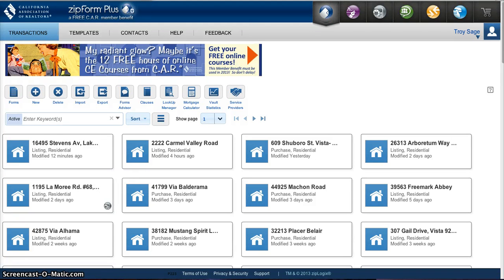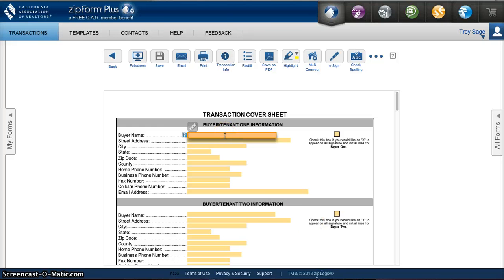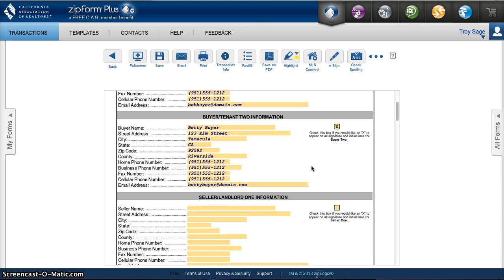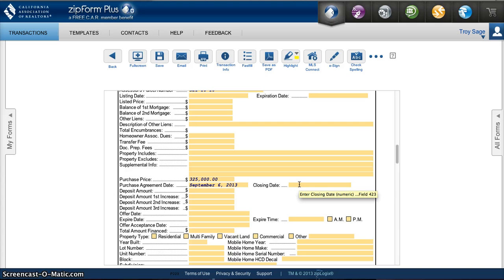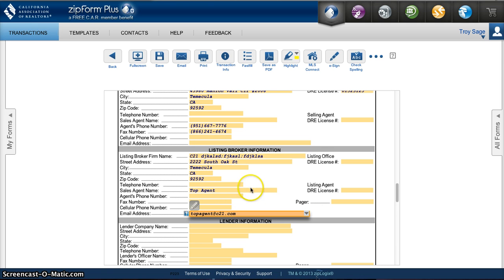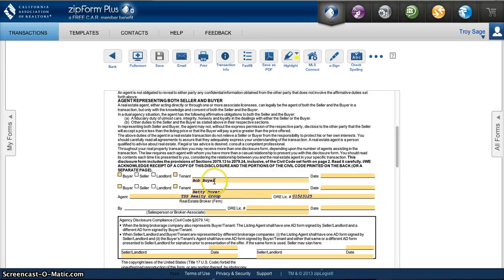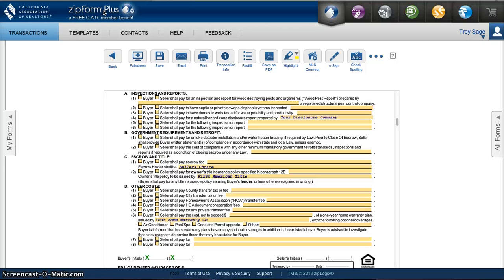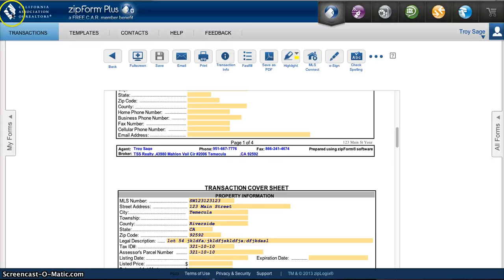Real Estate Contracts the Cover Sheet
Real Estate Contracts and using a Cover Sheet.  Learn how to properly use a Real Estate Cover Sheet.  It's vital that agents complete and use a Cover Sheet with all their transactions.  This should be the first step in setting up your new file.  Accurate cover sheets allow agents to save time as all the information on the cover sheet will be auto populated to all forms used in the file.